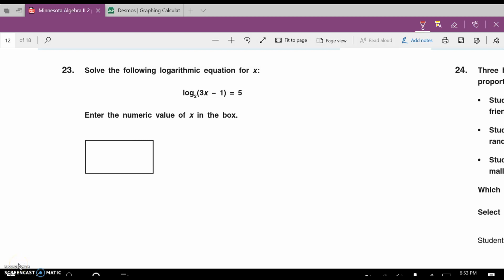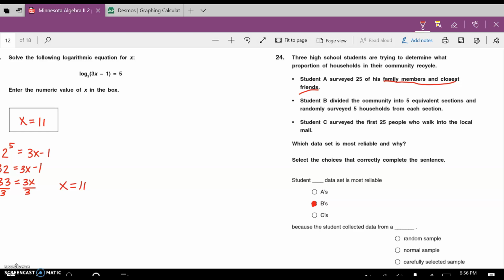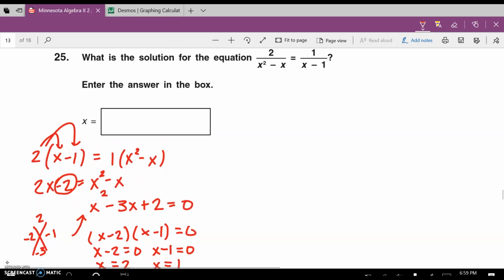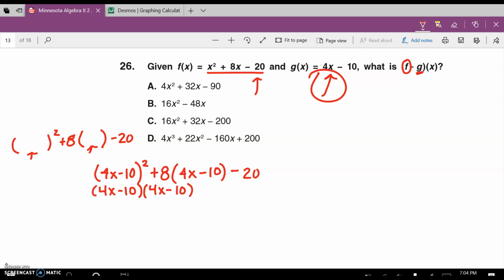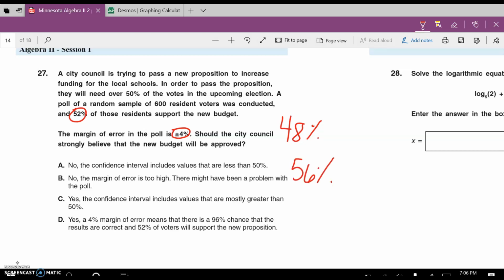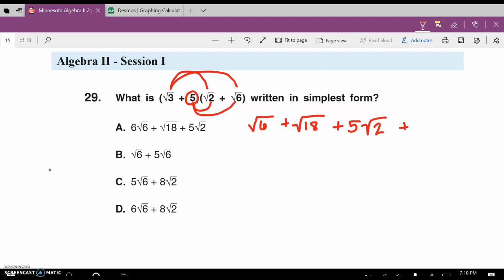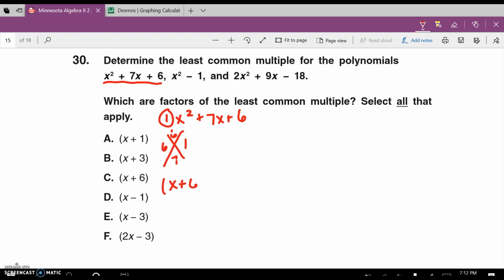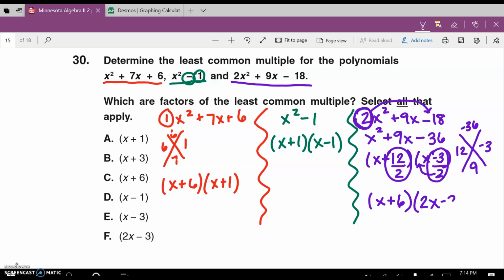EOC Algebra 2 Review Video #5